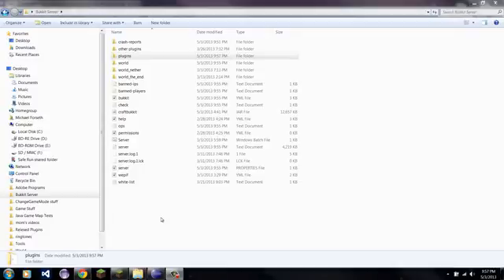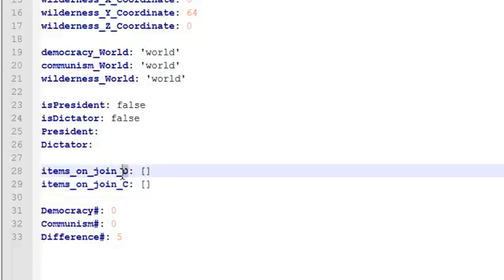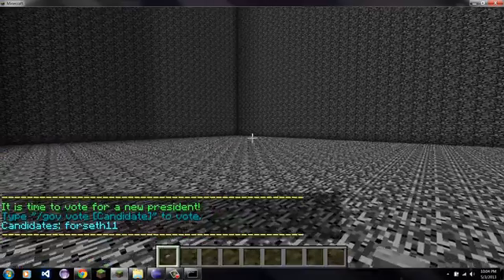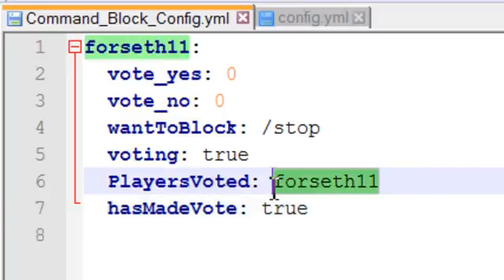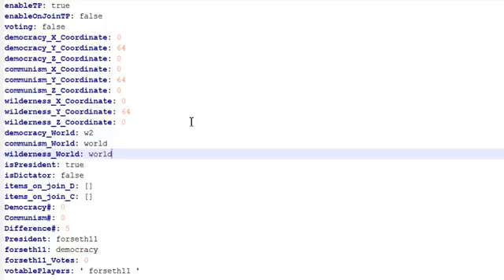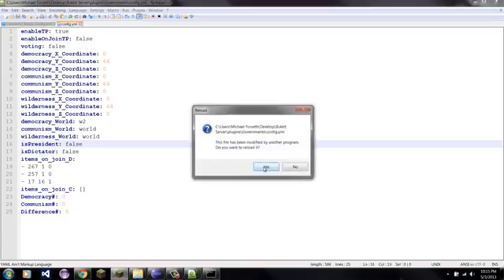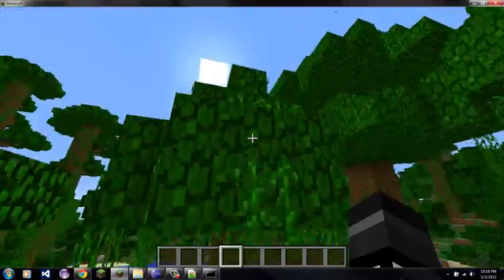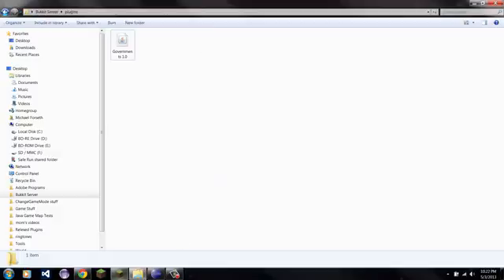Bukkit plugin: Governments 1.0